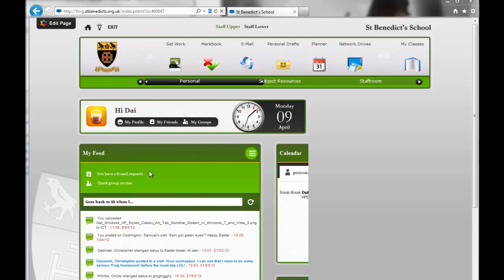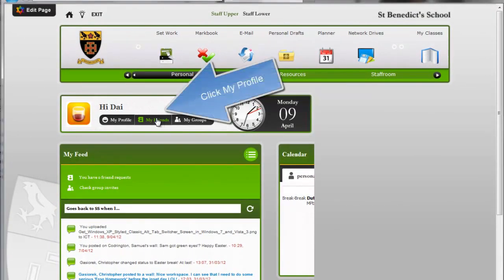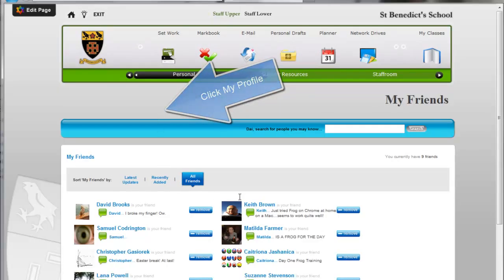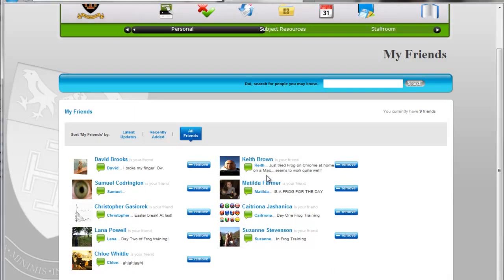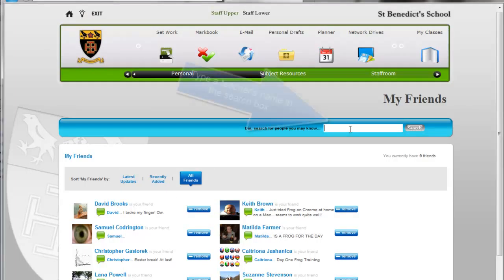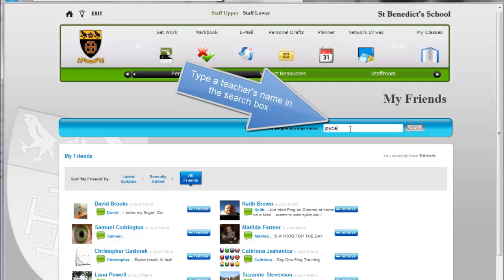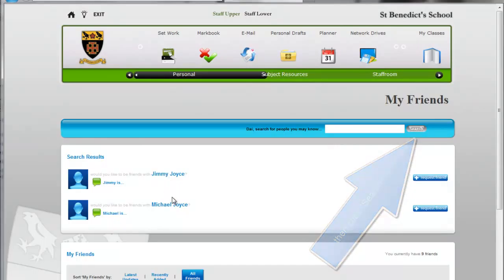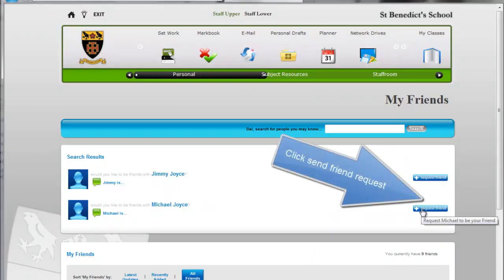Frog - Find A Friend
Find and add a friend in Frog learning platform